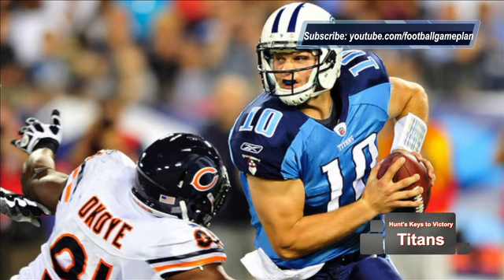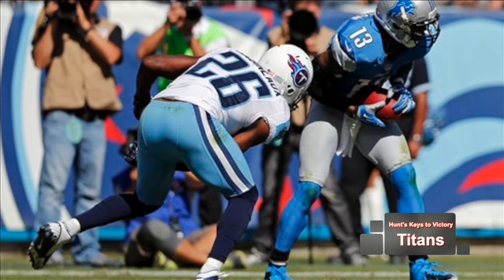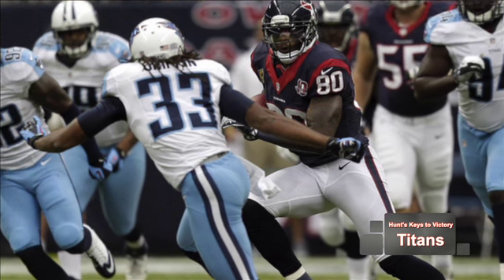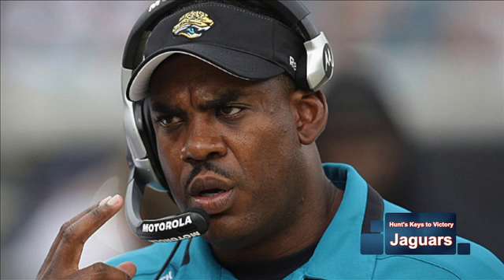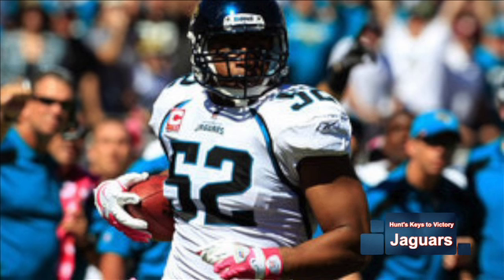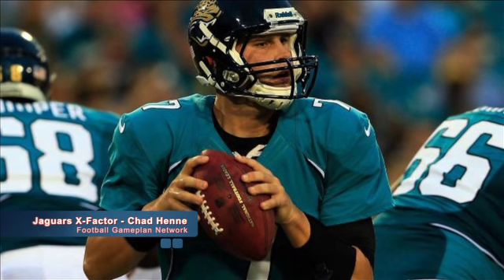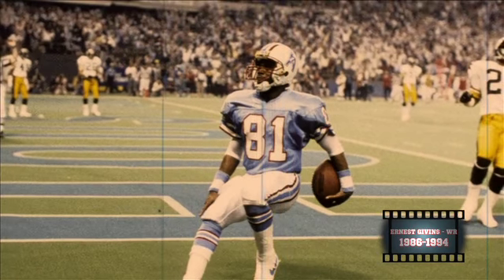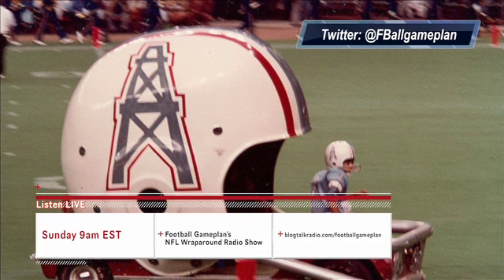Football Gameplan's 2012 NFL Week 12 Preview - Titans vs Jaguars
Football Gameplan's 2012 NFL Week 12 Preview - Tennessee Titans vs Jacksonville Jaguars